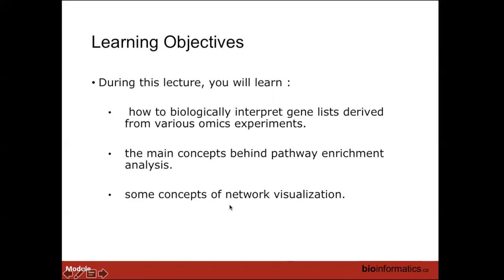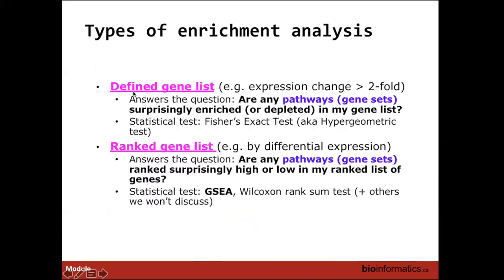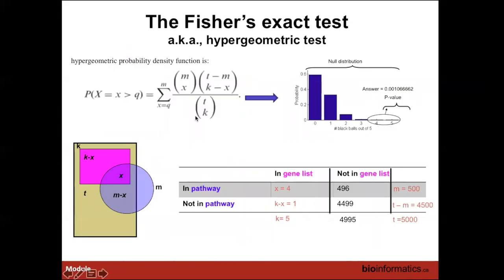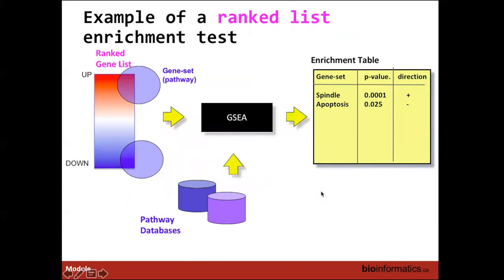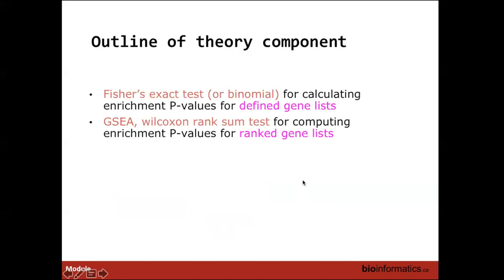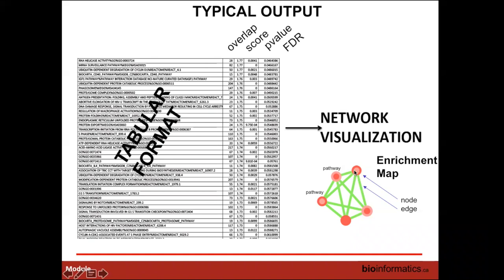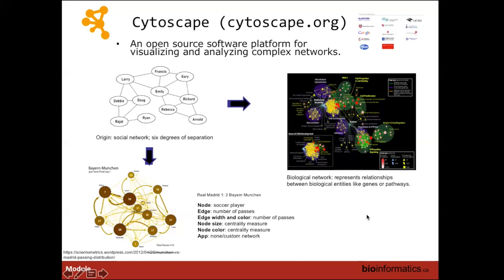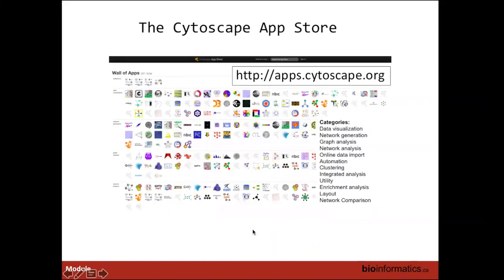CBW’s Cancer Analysis workshop - 08: Genes to Pathways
Canadian Bioinformatics Workshop series:
- Cancer ANalysis workshop (CAN) Jun 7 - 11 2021
- Genes to Pathways (Veronique Voisin)